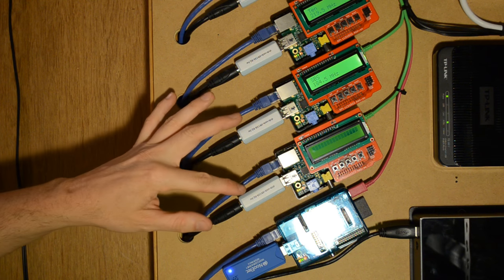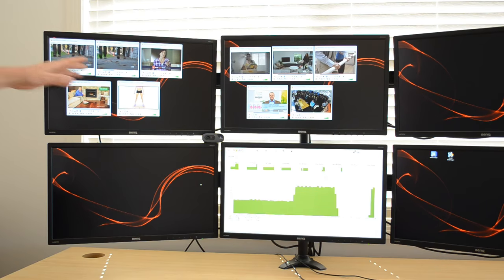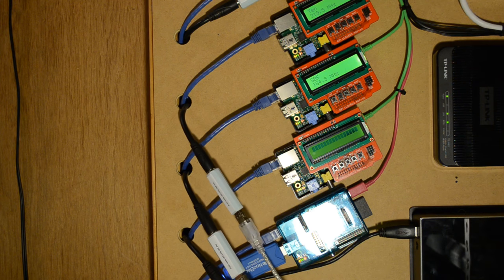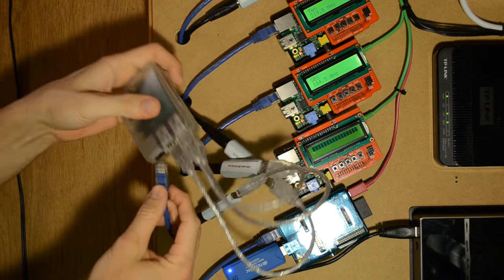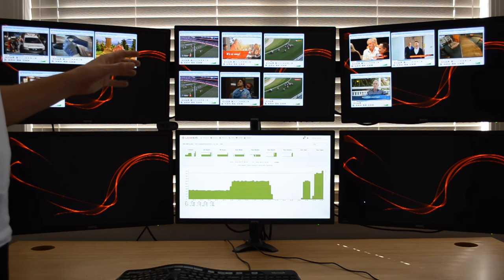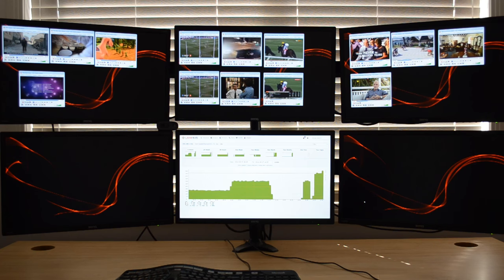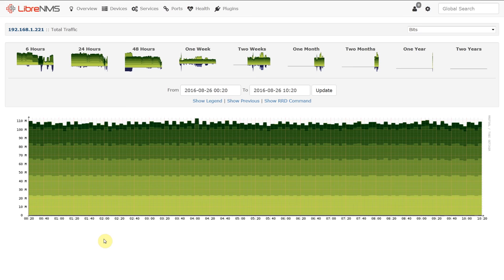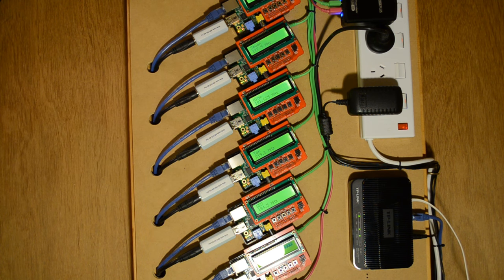Raspberry Pi Multicast TV server - Part 2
Testing performance with more than one TV tuner installed.